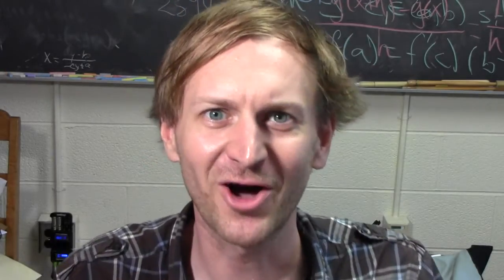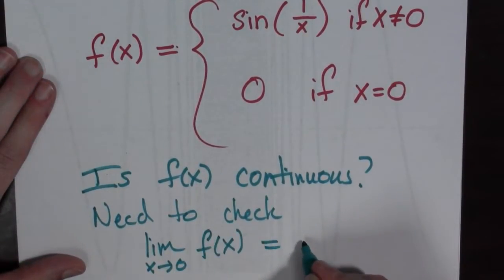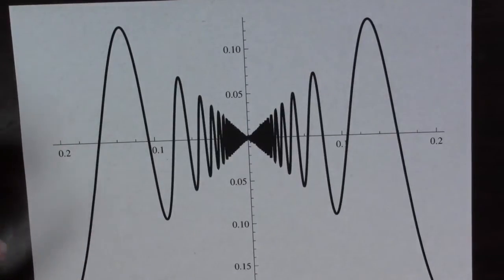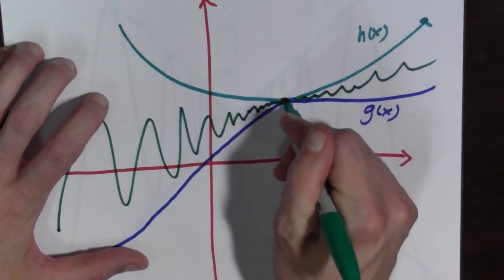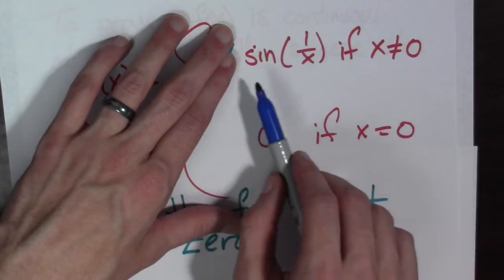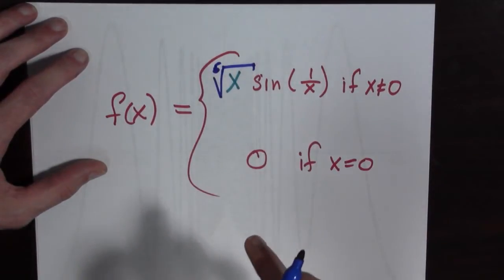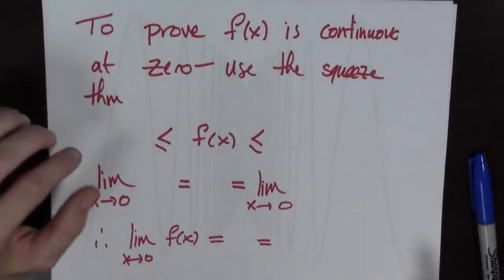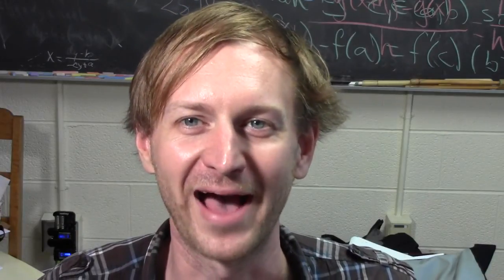Wild Functions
An analysis of functions that oscillate wildly.